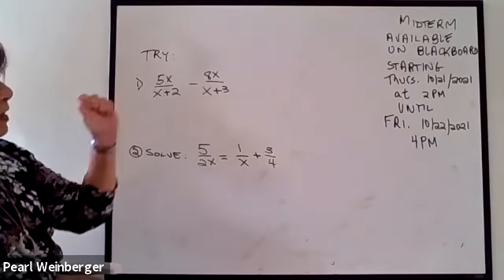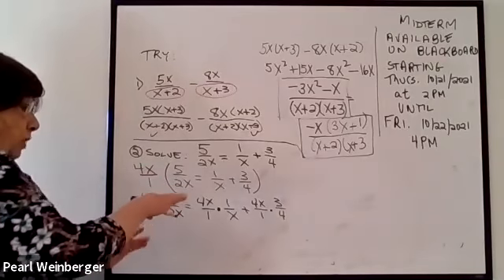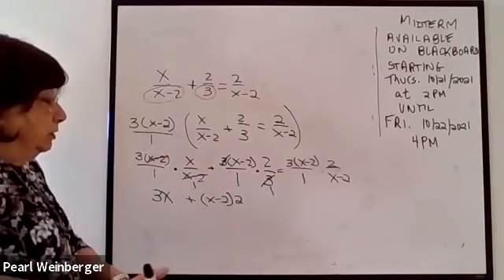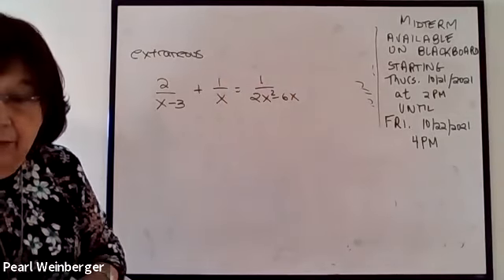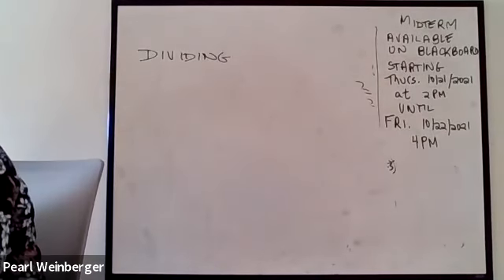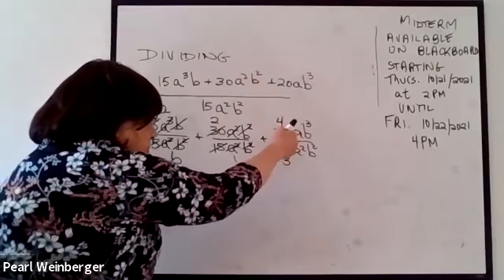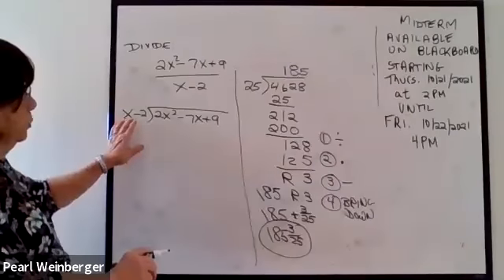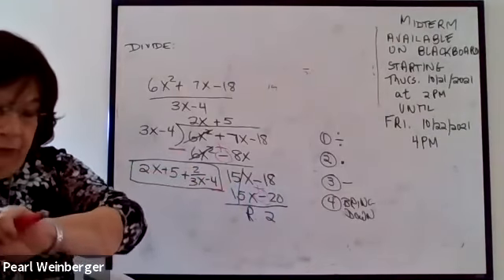Math 136 010 Class #15 Oct 21, 2021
Solving rational equations. Dividing polynomials.